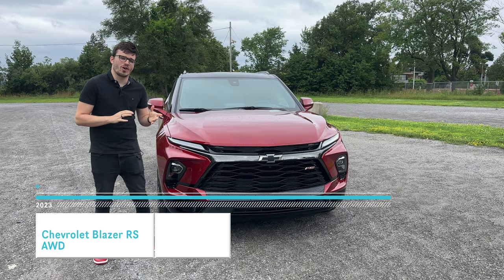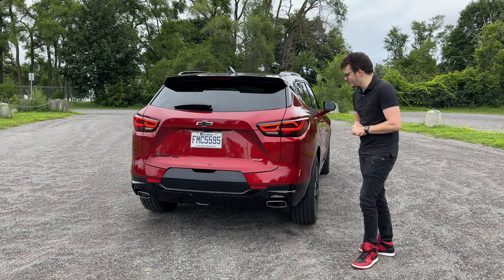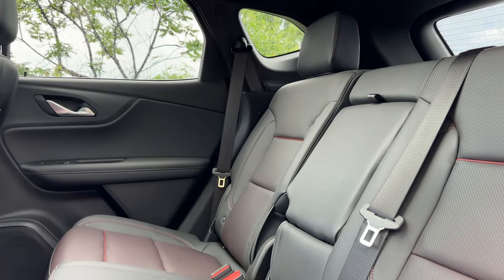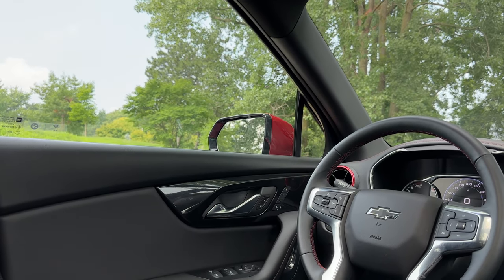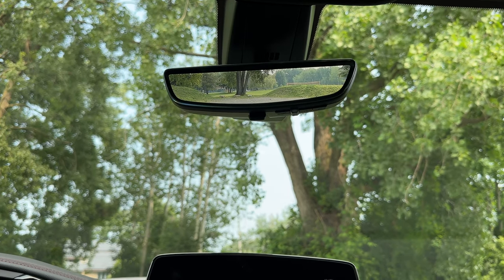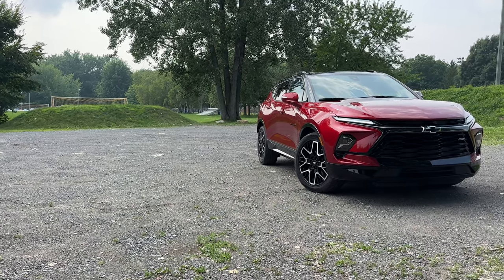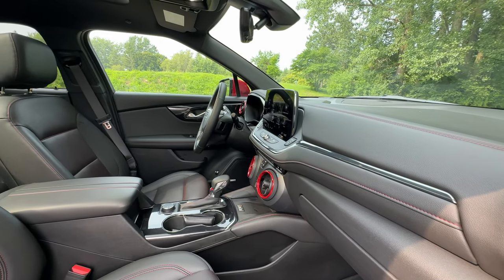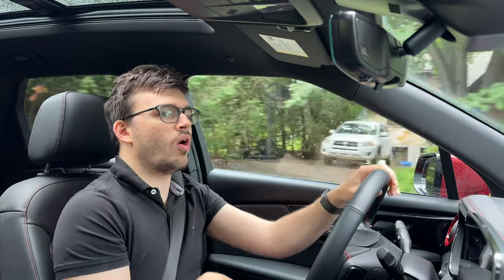Here's Why the 2023 Chevrolet Blazer RS is So Popular | Full Tour & Review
James gets the chance to get behind the wheel of the 2023 Chevrolet Blazer RS AWD to see if this mid-size crossover is as sporty as it looks.

Head on over to James' Channel @technicallycars to see all the unique videos he does on the cars he features here on TestDrive!

The Chevrolet Blazer entered the mid-size mainstream crossover market several years ago with bold Camaro-inspired styling which has since spawned an entire line of RS vehicles throughout the Chevrolet vehicle lineup. We're behind the wheel of the 2023 Chevrolet Blazer RS AWD which got a facelift for this year. James goes over the technical specs of this vehicle including the 3.6L LGX V6 engine.

The exterior of the Blazer RS gives this crossover a strong look in the marketplace, and is popular despite GM's extended production and delivery issues for this vehicle. James talks about the exterior design elements and features found on it and why he likes the looks. We jump inside to see what the cargo and passenger space looks like, including what you can expect as a rear seat passenger. The driver has plenty of tech at this price point with both the safety and convenience packages selected, giving drivers the HD Surround Vision cameras, video rearview mirror, panoramic sunroof, heated and ventilated front seats, heated rear seats, navigation, Bose audio, LED lighting, and more.

James then takes the 2023 Chevrolet Blazer RS AWD on a real-world road test to see how this vehicle drives, handles, and rides, and some of the reasons why you might want to consider this vehicle if you're in the market for a new mid-size crossover SUV.

TestDrive is proudly produced in Elgin County, Ontario, Canada.